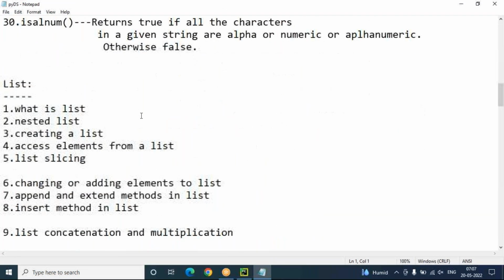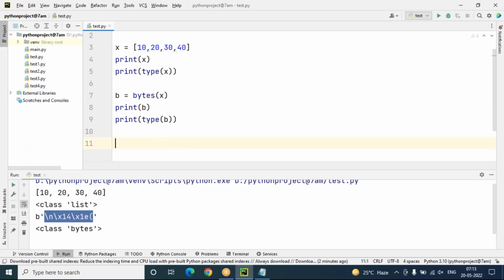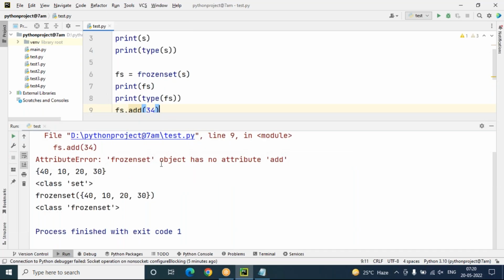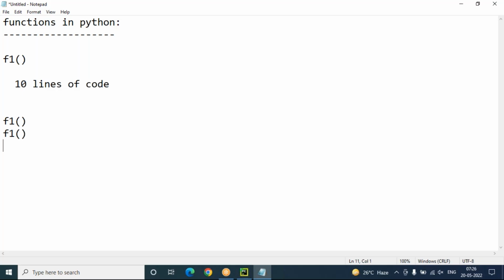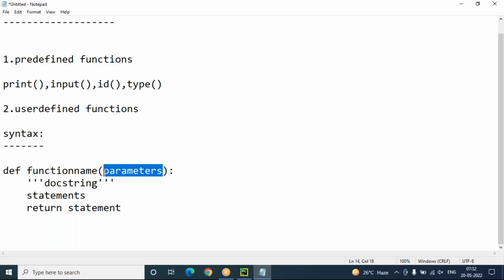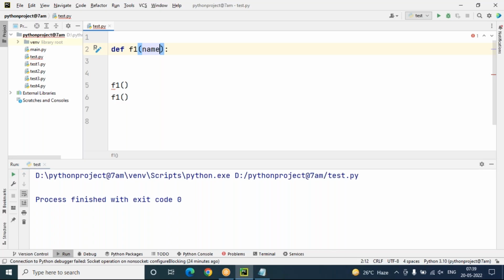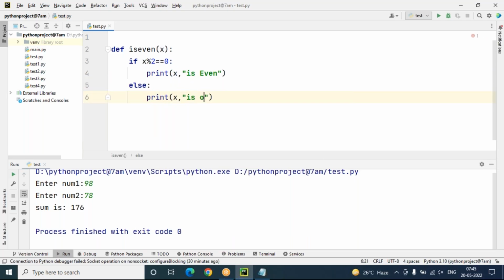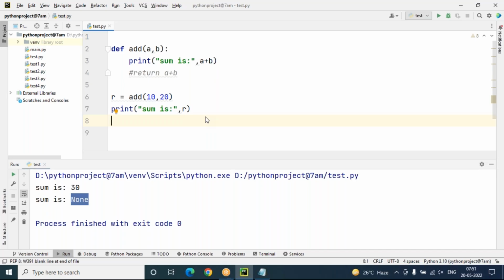Python | Class 14 | @itmediam | ITWORLD